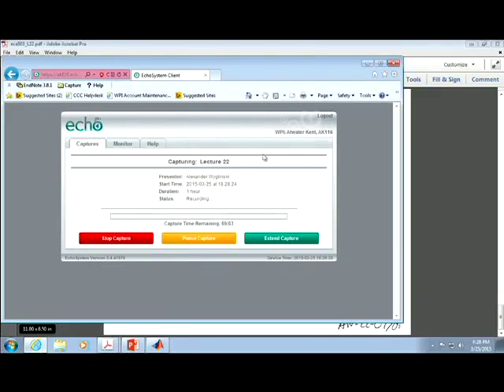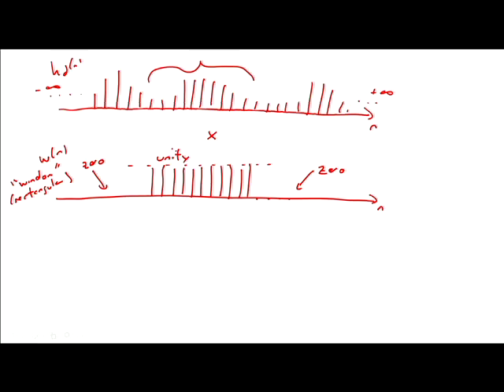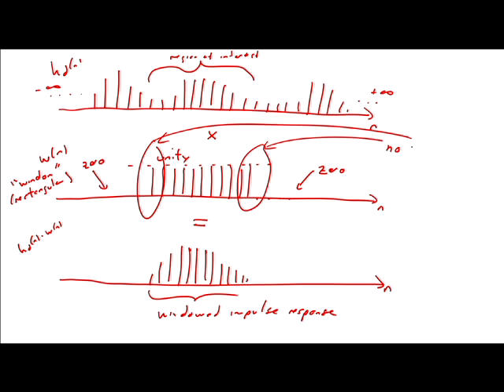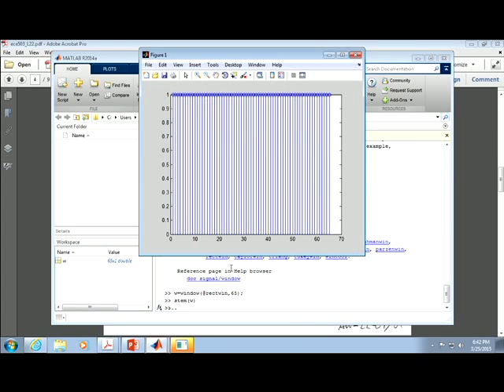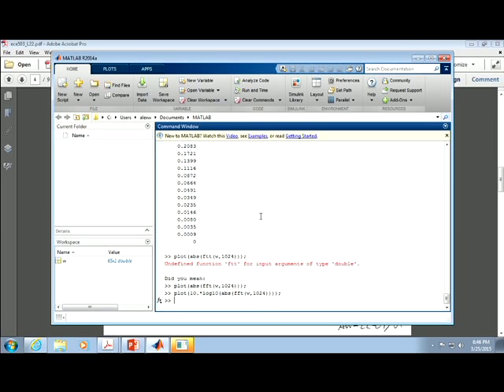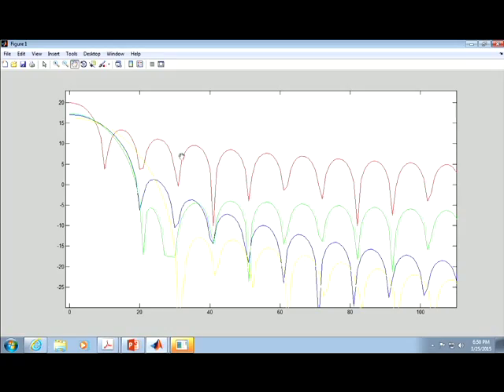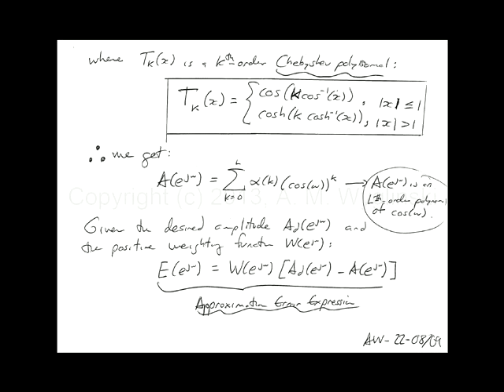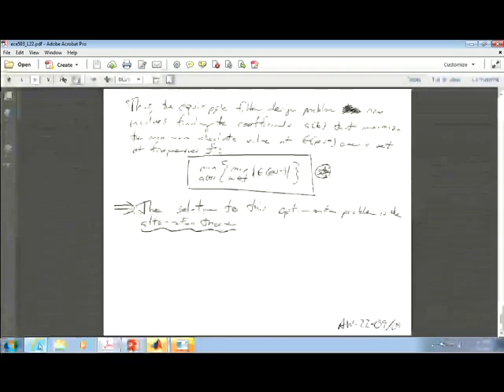ECE503 Lecture 22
Topic: Design of FIR Filters